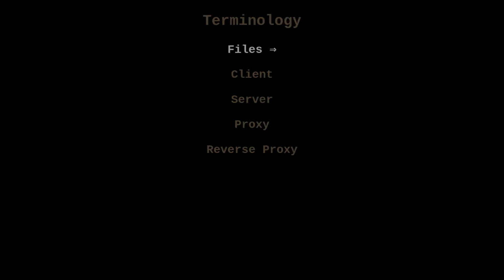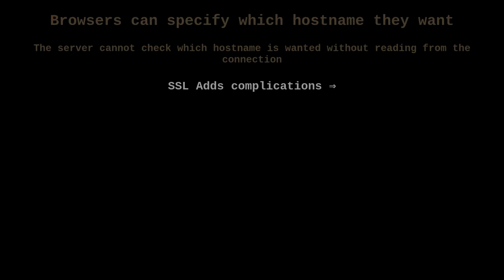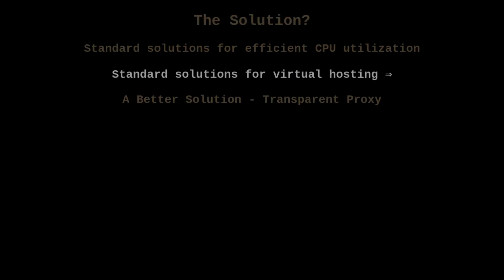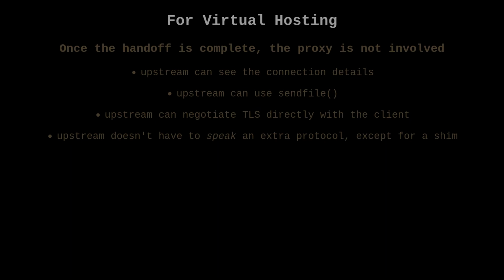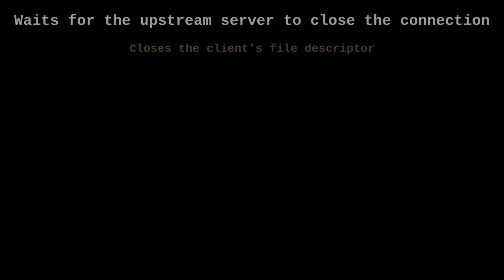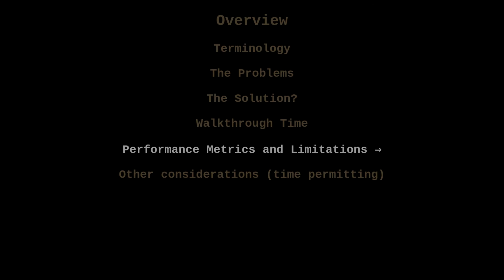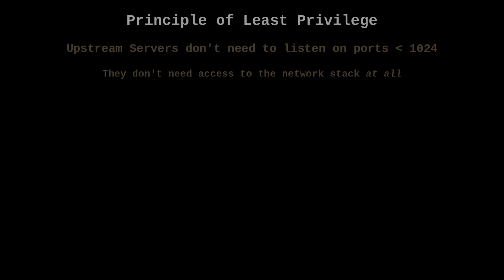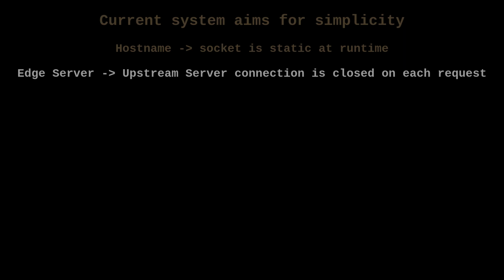Get out of a bind() with UNIX Sockets (LFNW 2020)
Presentation, originally intended for Linux Fest North West, on implementing a userspace transparent reverse proxy and why it's better than alternative load balancing and virtual hosting options.